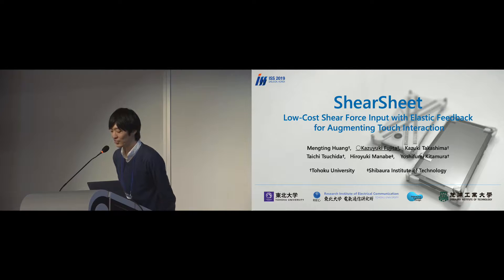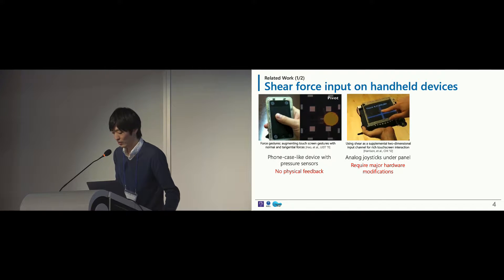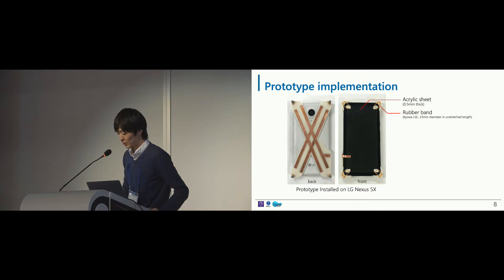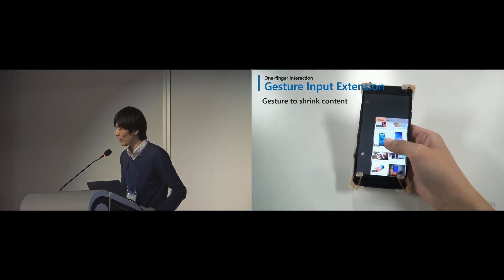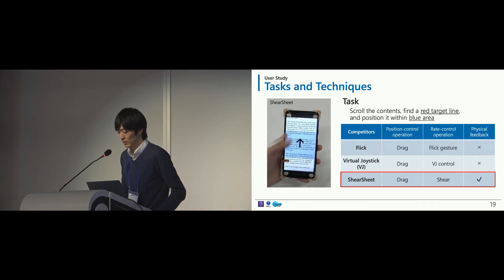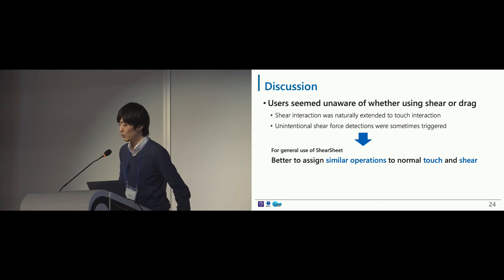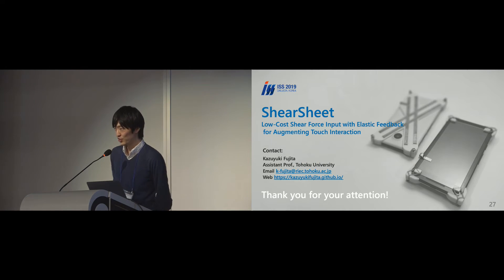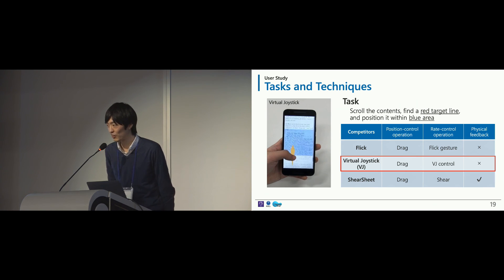ShearSheet: Low-Cost Shear Force Input with Elastic Feedback for Augmenting Touch Interaction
Mengting Huang, Kazuyuki Fujita, Kazuki Takashima, Taichi Tsuchida, Hiroyuki Manabe, Yoshifumi Kitamura

Session: Pen and Novel Interactions

Abstract
We propose ShearSheet, a low-cost, feasible, and simple DIY method that enables tangential (shear) force input on a touchscreen using a rubber-mounted slim transparent sheet. The sheet has tiny conductive material(s) attached to specific positions on the underside so that displacement of the sheet is recognized as touch input(s). This allows the system to distinguish between normal touch input and shear force input depending on whether the sheet moves or not, without requiring any external sensors or power. We first introduce ShearSheet's simple implementation for a smartphone and then discuss several promising interaction techniques that augment shear interaction with one- and two-finger operations. We demonstrate the effectiveness of ShearSheet's smooth transition between position- and rate-based control through a controlled user study using simple scrolling tasks. The results confirm that ShearSheet offers improved performance such as fewer operations and higher subjective preference, suggesting its substantial benefits and potential applications.

Recorded at the 2019 ACM International Conference on Interactive Surfaces and Spaces, Daejeon, South Korea, November 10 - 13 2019